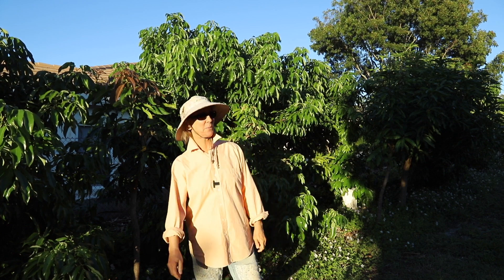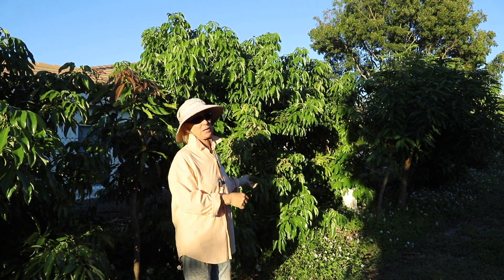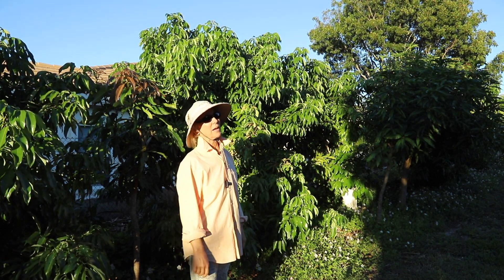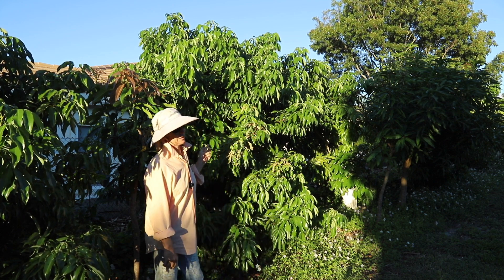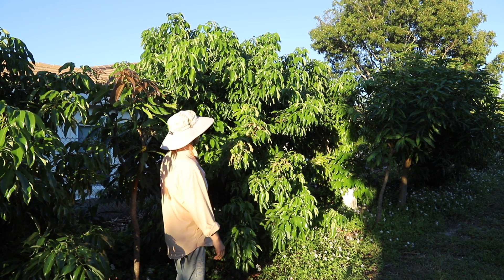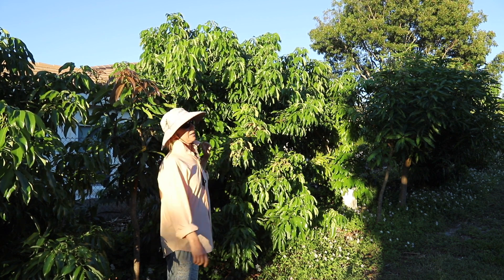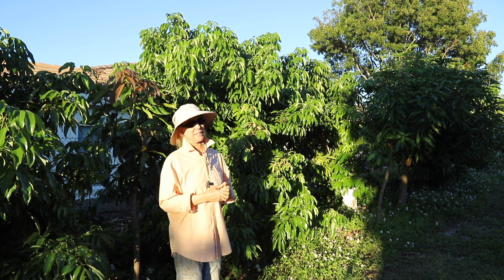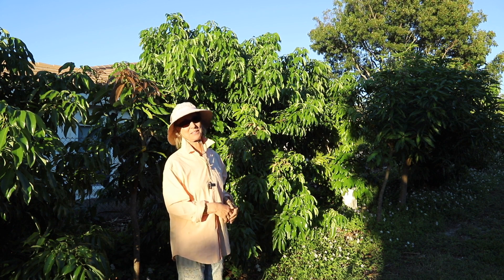Monday Minute- Is Lychee Leaf Curl Mite Back ???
Lychee Leaf Curl Mite also known as Lychee Erinose Mite (LEM) is a significant new pest in South Florida that is a serious concern. We had it on all 31 of our lychee trees at Truly Tropical and it was treated. But it looks like it is back...

The US Department of Plant Industry has designed a treatment and eradication program.

UF/IFAS Commercial Tropical Fruit Extension Agent